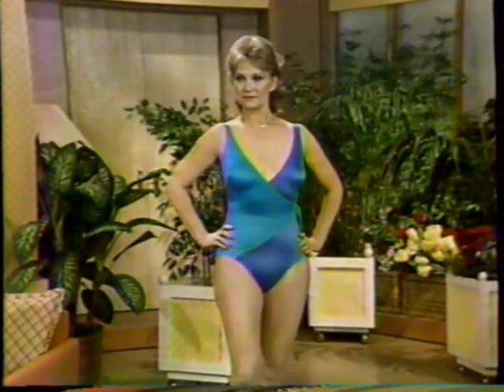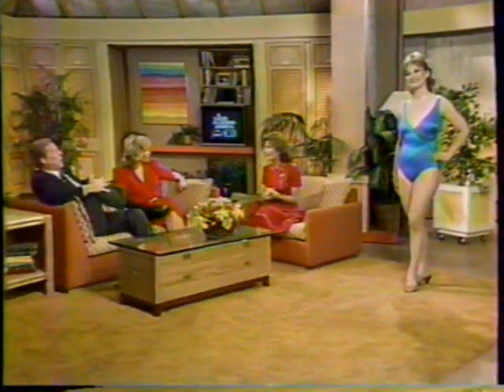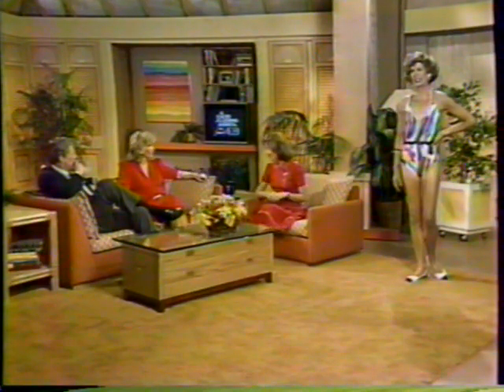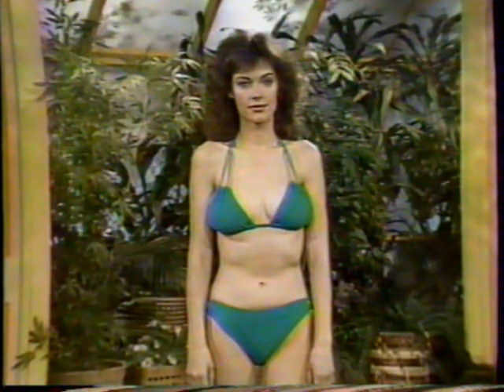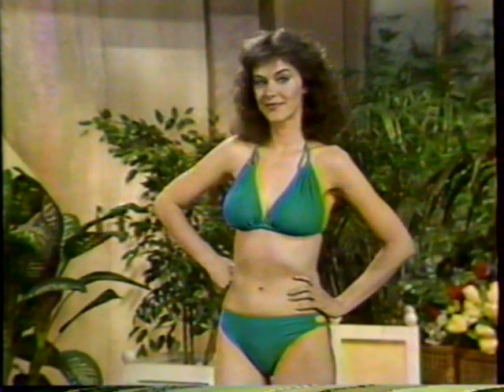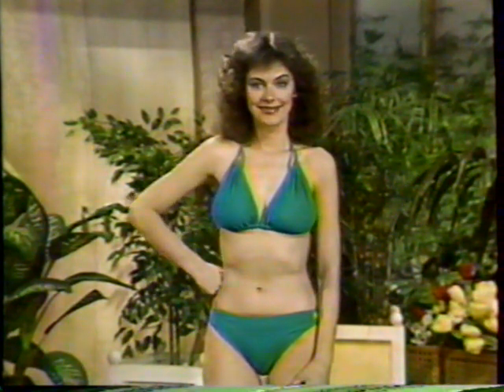6/8/1984 Good Moring America Swimsuit segment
David Hartman and Joan Lundon  review a series of swimsuits tailored specifically to highlight the model's figures.

Vernice, Linda, Paula, Carrie, and Lauren are the models.

This GMA segment aired on June 8th 1984. It appeared during a broadcast of "Good Morning America" on WOKR Channel 13.

If you are interested in more commercials like this search "ewjxn" and what your looking for in the YouTube search box. We have thousands and thousands of more commercials in our archive.

I have started to watermark my uploads. I realize this takes away from the purity of the content, but it has come to my attention that other users such as "king of Commercials" have been reuploading my content to their channels